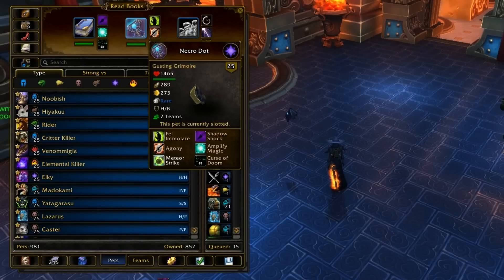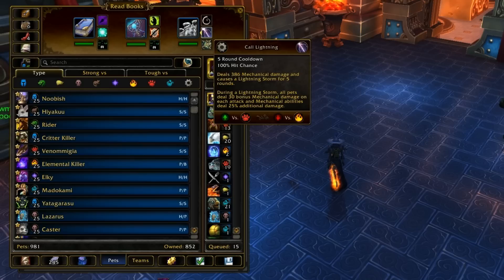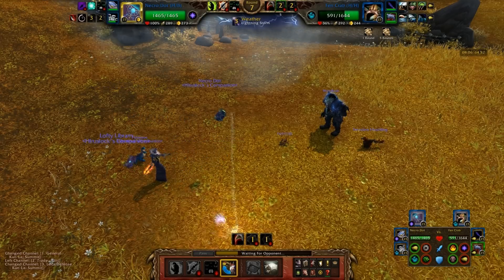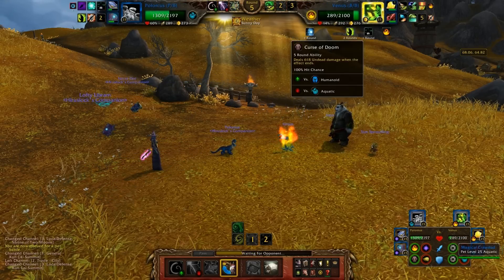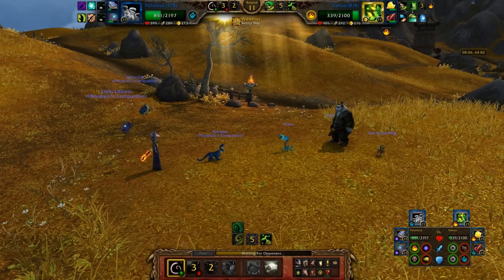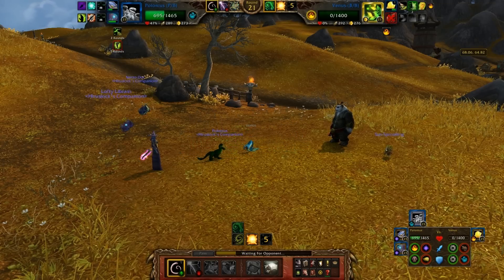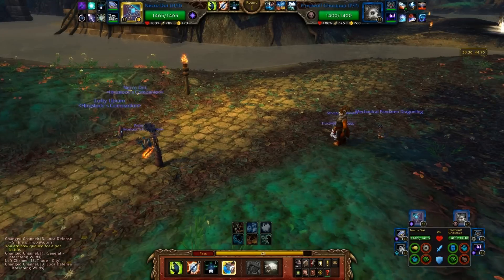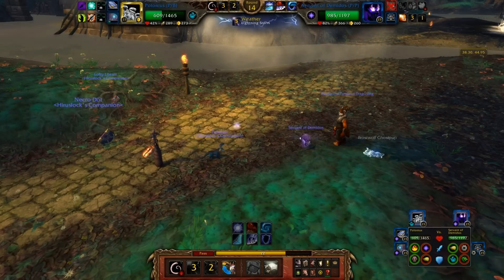Read Books - pvp